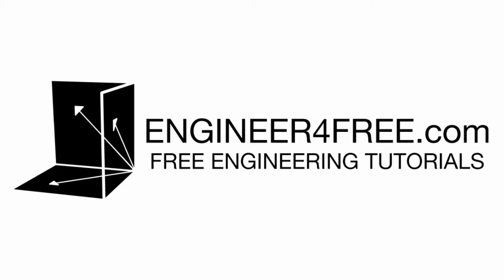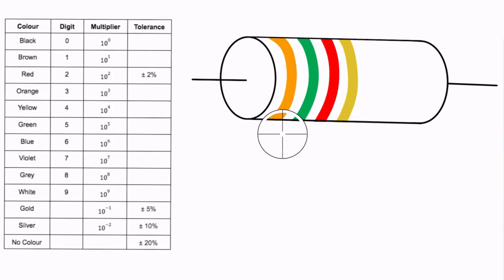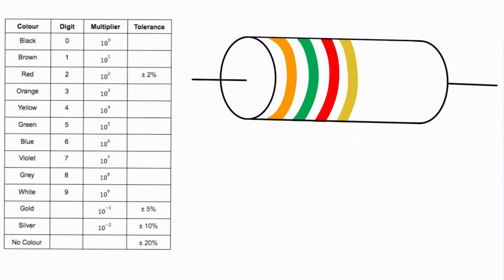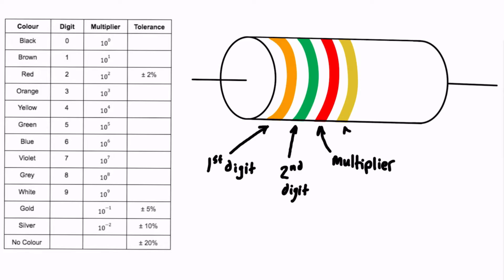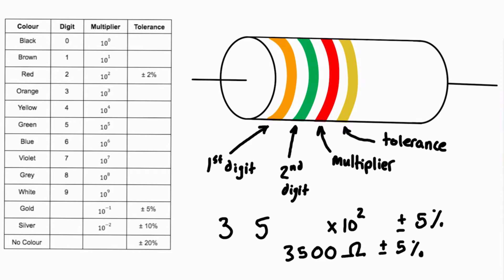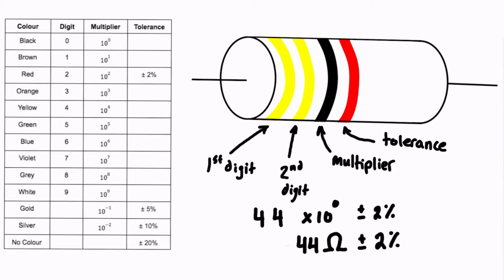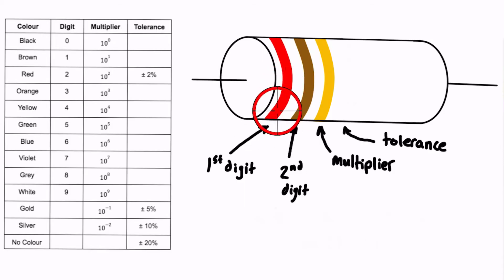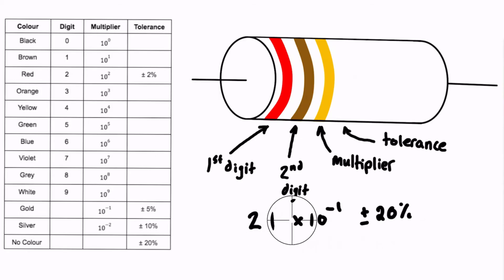How To Read Resistor Colour Codes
Resistors use a sequence of 4 colour bands to describe the resistance and tolerance (accuracy) of the resistor. This tutorial explains how to interpret the code.